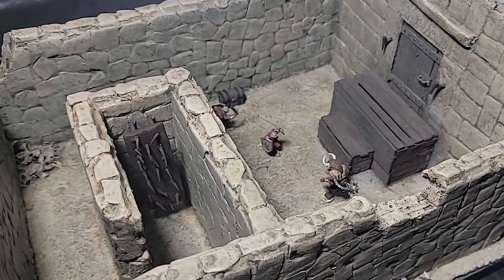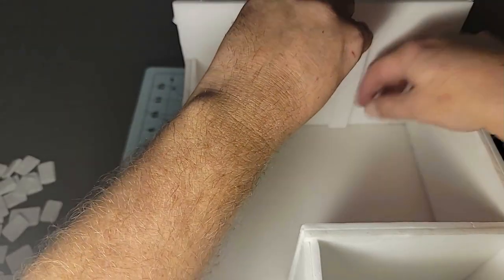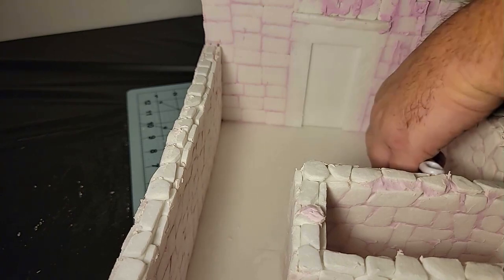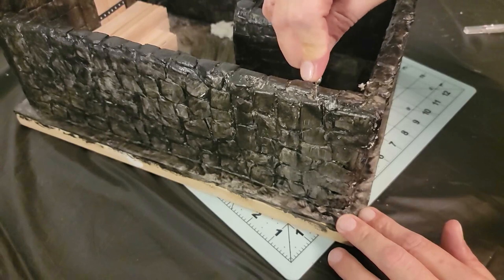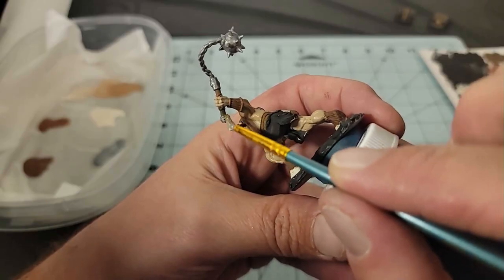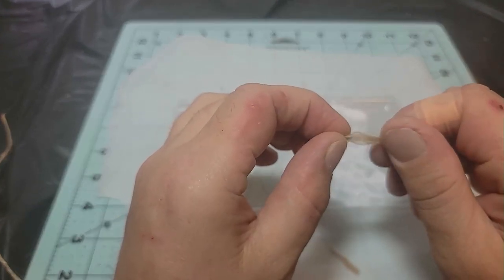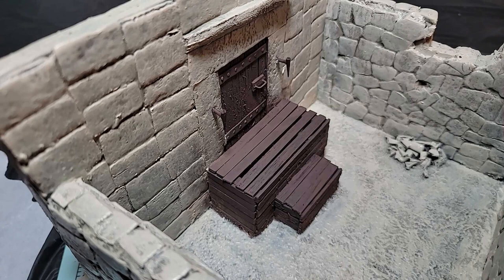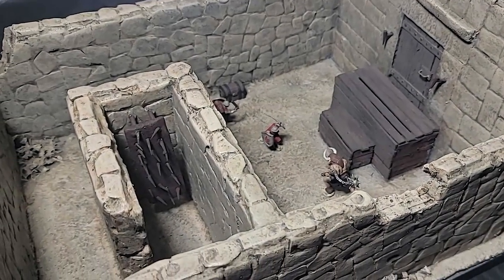Making a Labyrinth Diorama Using DND Miniatures! | Corndog Creates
In today's video, I'm making a Labyrinth diorama using DND minis I got from a local gaming shop! This was my first diorama ever, so it was a lot of ups and down, but it turned out great in the end. It took a long time to make, but I'm really happy with the results! Hope you guys enjoy and catch you in the next video. Have a great day!